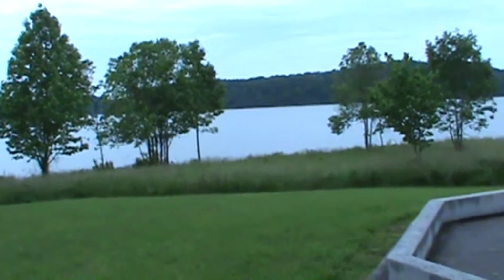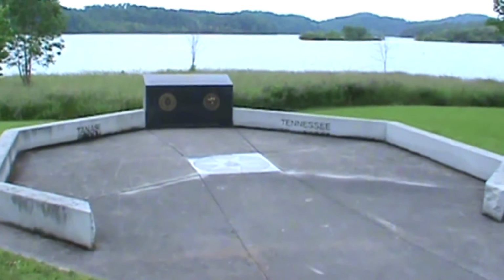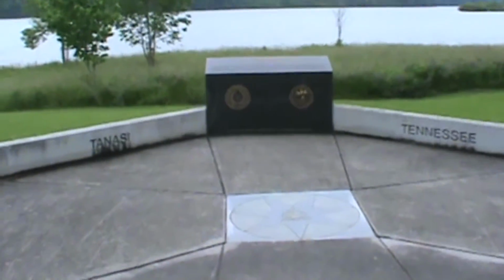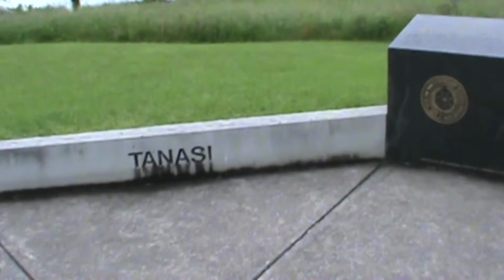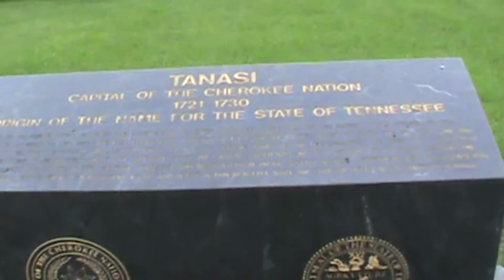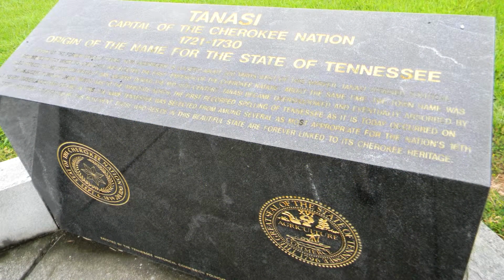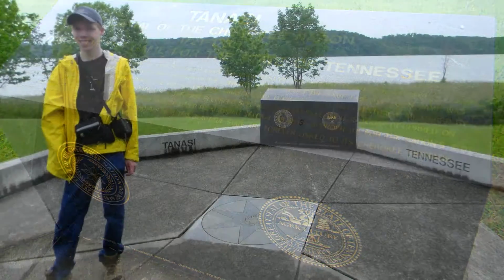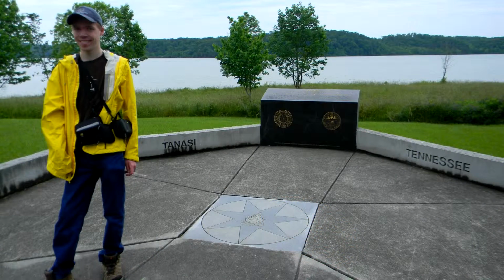Happy 221st Birthday, Tennessee!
Come along with me as I visit a memorial near Vonore, Tennessee and learn of the origin of my state's name. I publish this video today because it was 221 years ago yesterday (June 1, 1796) that Tennessee became a state! :D